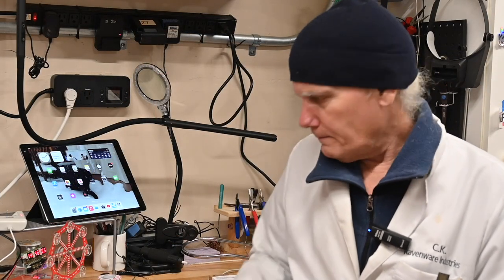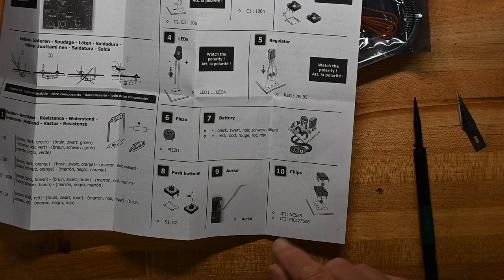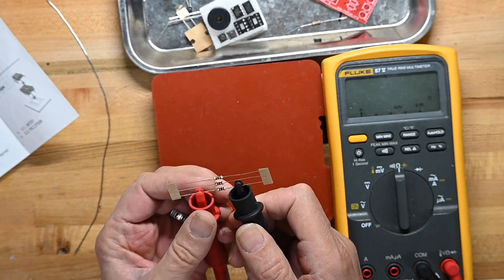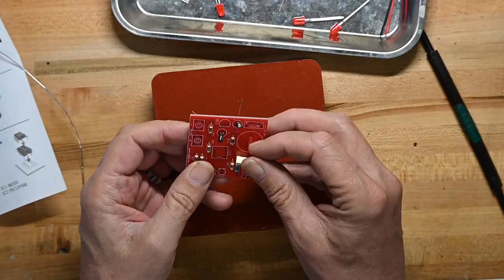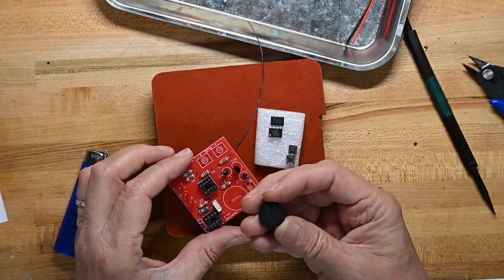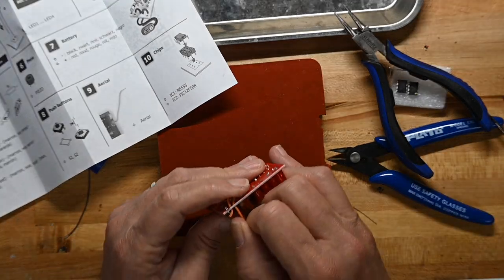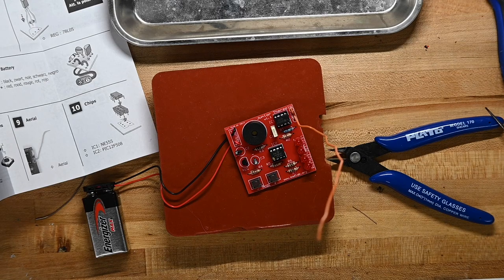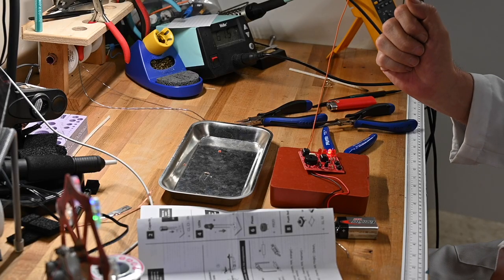C.K. builds a Junior Theremin kit from Velleman/Whadda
A little theremin kit from Whadda.
A very nice little kit.  Easy to assembly, and gives you quite a competent little musical instrument.  I think a youngster would have a fun time with this, recommended.
0:0 open
0:10 intro
0:48 What’s in the box
06:35 Build begins
22:03 Demo